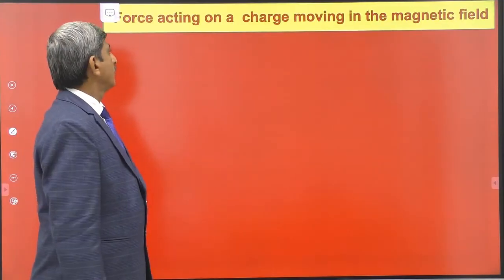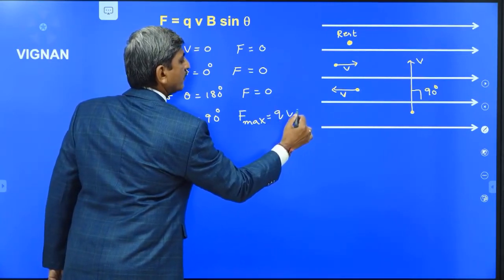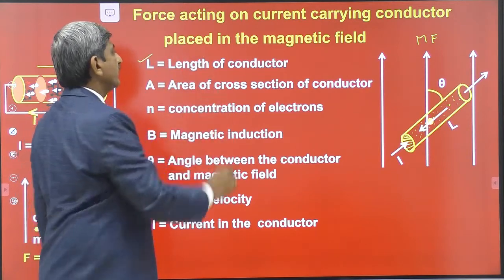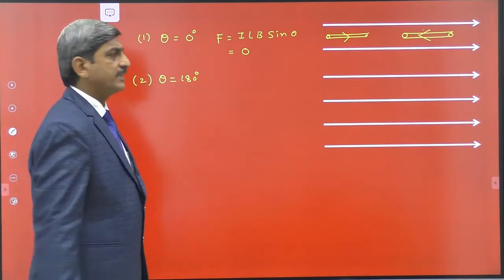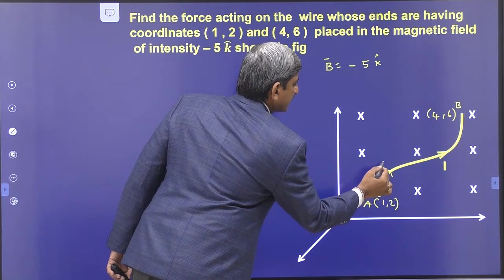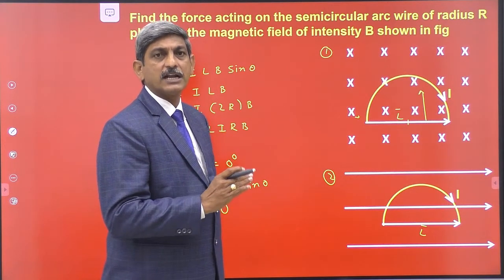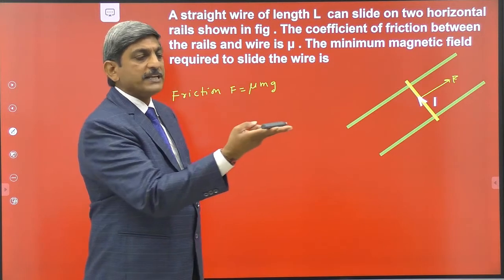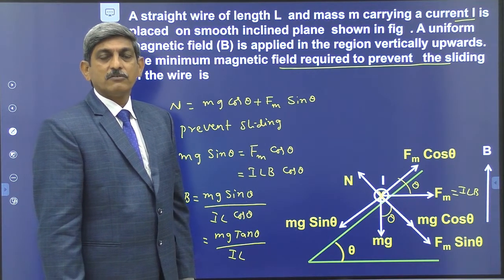moving charges and magnetism (force on charge and conductor placed in magnetic field ) by j sivaiah